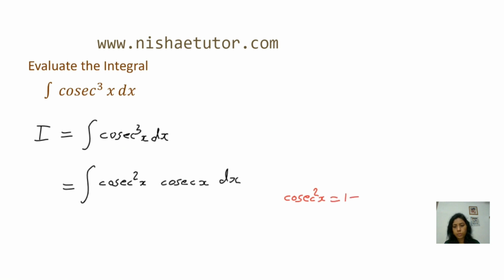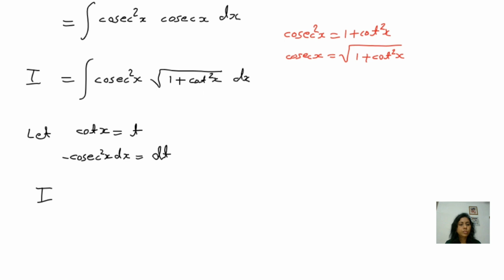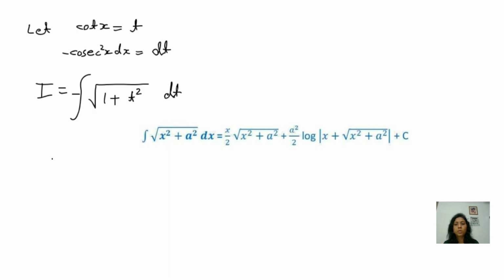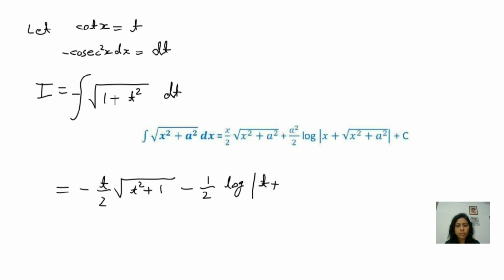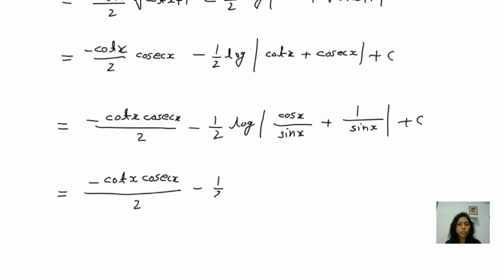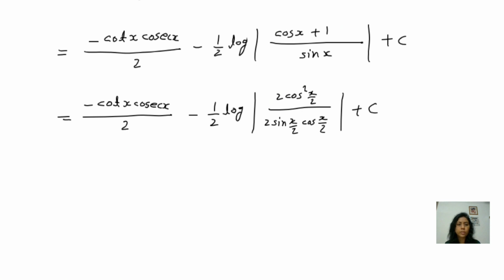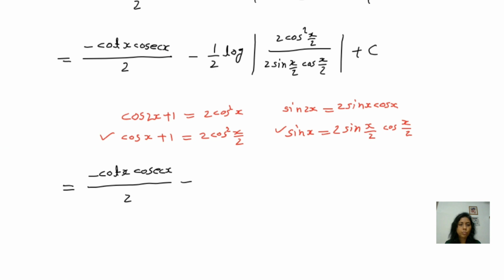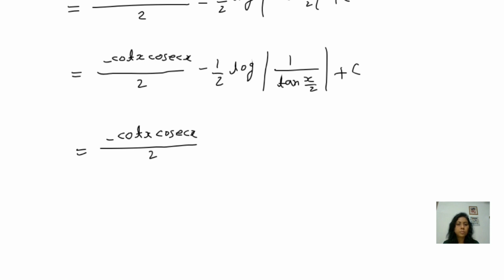Integral Problem | Calculus | Part 13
Determine the indefinite integral
How to integrate w.r.t. x
A Nice Calculus Question
Integration of a Function
Integrate of a Function with respect to x
Integrate of a Function w.r.t. x
A nice math problem
A Nice Calculus Problem
Math Olympiad Problem
Integration Rule
Rules of Antidifferentiation
Constant Rule
Power Rule
Natural Logarithm Rule
Exponential Rule
Indefinite integrals
Trigonometry